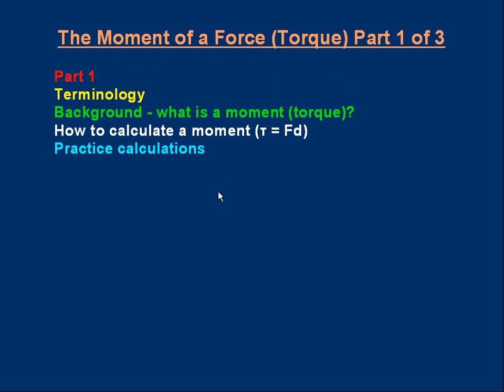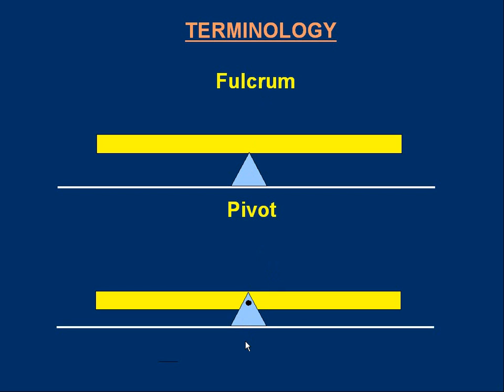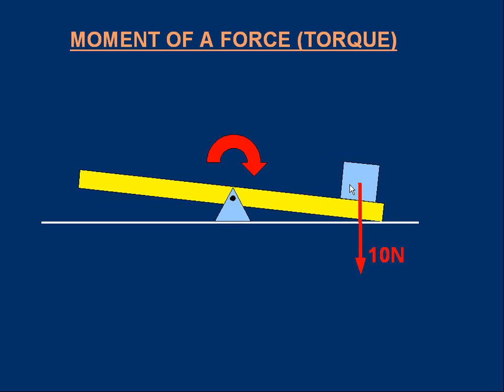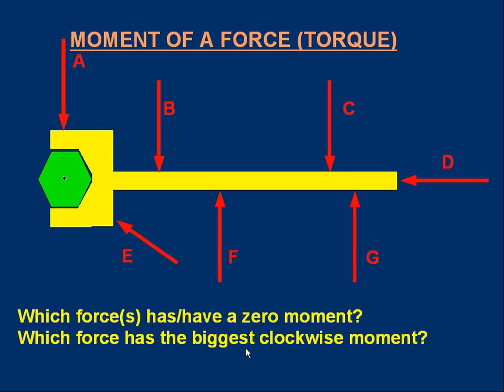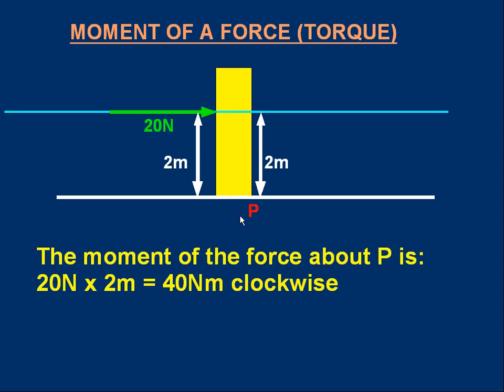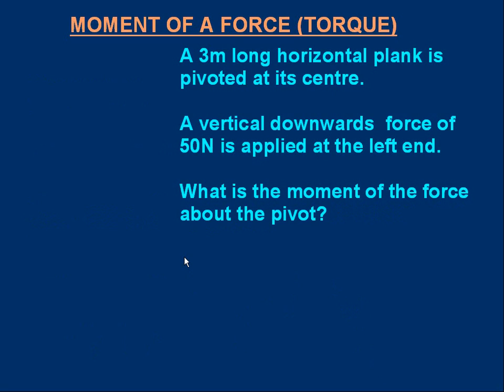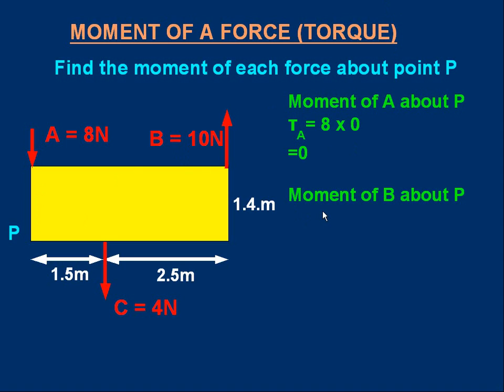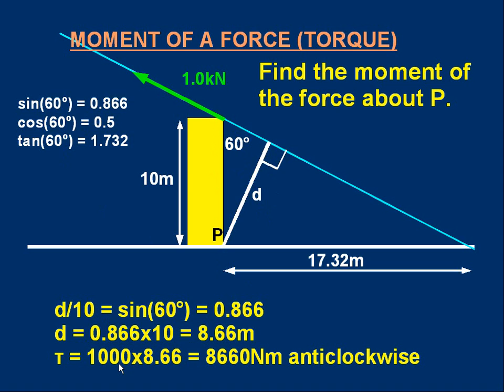M14a Introduction to the moment of a force (torque). Part 1 of 3.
Introduces the concept of the moment of a force (torque) and how to calculate it.